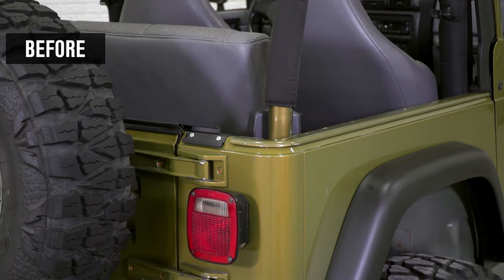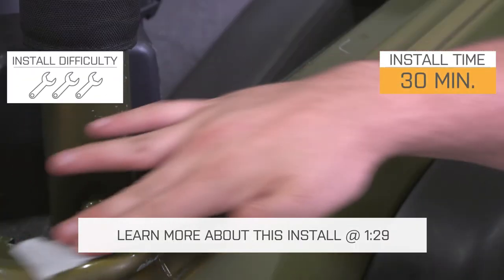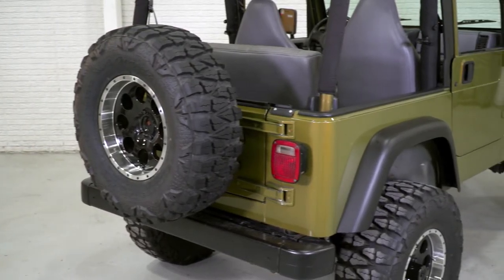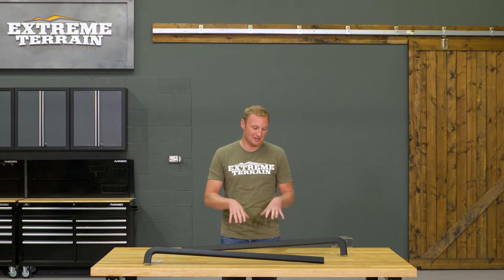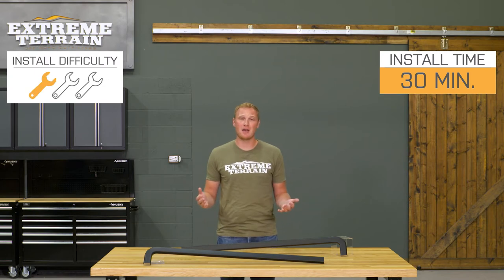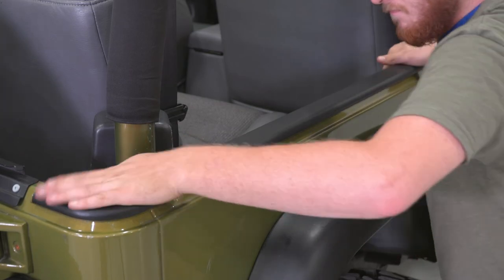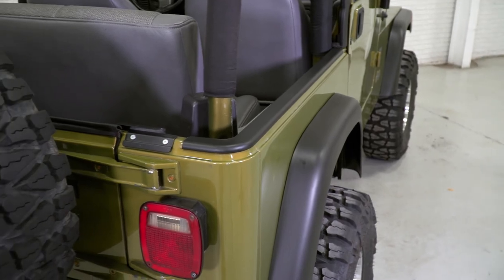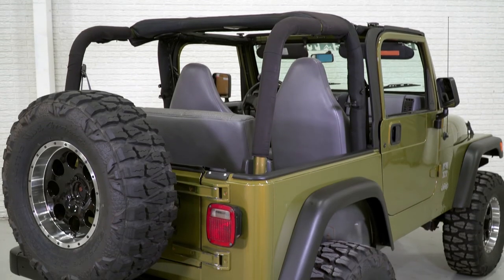Jeep Wrangler Rugged Ridge Body Tub Rail Armor - Black (1997-2006 TJ) Review & Install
Cover up existing marks while preventing future ones with this Rugged Ridge Body Tub Rail Armor! This Rugged Ridge Body Tub Rail Armor is made from UV treated thermoplastic which is made to last through years of exposure to the sun without fading.

Item J11292
MPN# 11650.40

Stylish Protection. The primary reason the Rugged Ridge Body Tub Rail Armor should be standard equipment is the rugged protection they add to the tub rails. The body tub rails are prone to scratching and peeling as people, cargo, and pets get in and out of the rear area in your 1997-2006 Jeep Wrangler TJ. Installing this Rugged Ridge Body Tub Rail Armor will protect the rails from paint damage and even stone chips. The rail armor can also be utilized to cover up existing scratches or surface imperfections on the rails. The black thermoplastic material of the rail armor will also give the rear of your Jeep an updated, stylish, and more rugged look.

UV-treated. The Rugged Ridge Body Tub Rail Armor is not a humdrum piece of plastic. The rails are constructed from high-quality black thermoplastic that is UV-treated to withstand the UV rays emitted from the sun. Each rail armor is 42-inches long and installs easily with no drilling required.

Peel and Stick Installation. The Rugged Ridge Body Tub Rail Armor comes with pre-installed 3M automotive bonding tape. It will simply adhere over the rails to offer all-season protection and style. Simply clean the rails with a damp cloth to remove dirt and oil. Peel off the protective backing on the 3M tape and adhere the rails firmly. You can finish the job in approximately 15 minutes or less with no tools required.